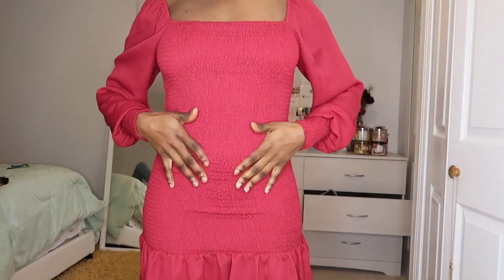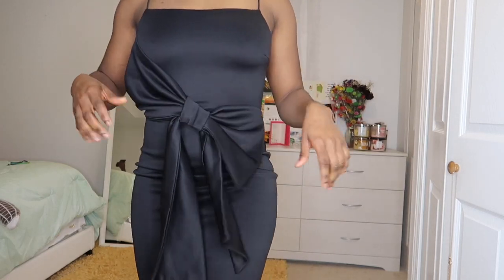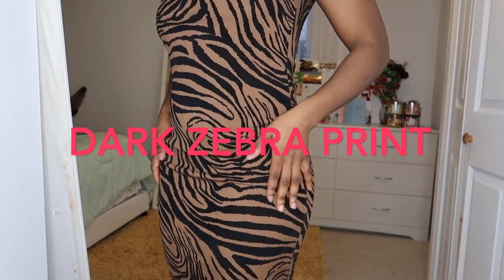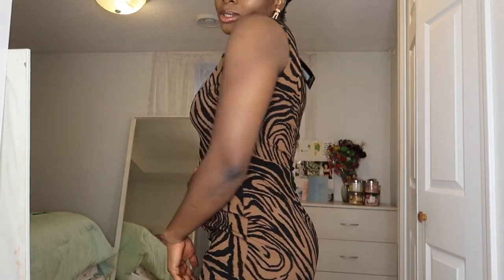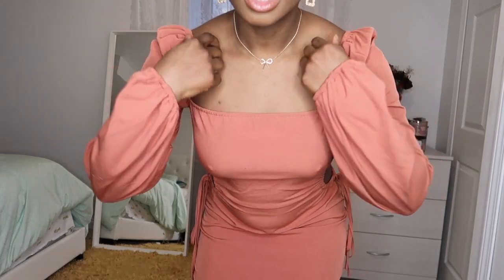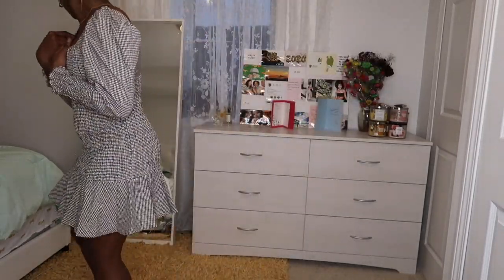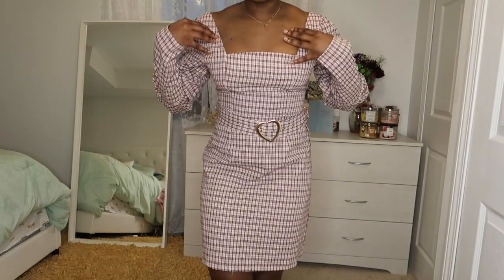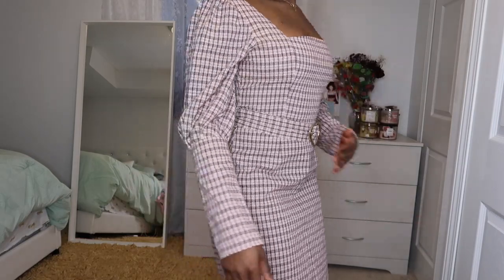PRETTY LITTLE THING Spring Try On Haul | Affordable spring haul 2020 | DRESS TRY ON HAUL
In this video I tried pretty little thing dresses, these plt dresses are very good for spring. very affordable. These are great for spring break